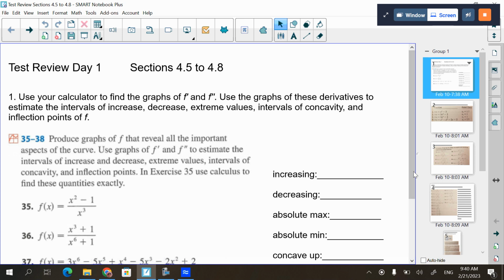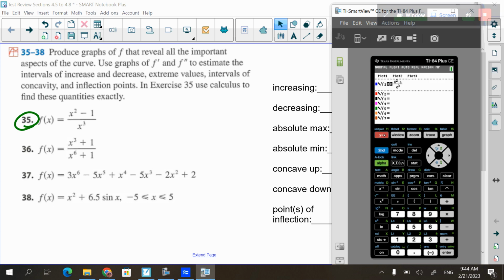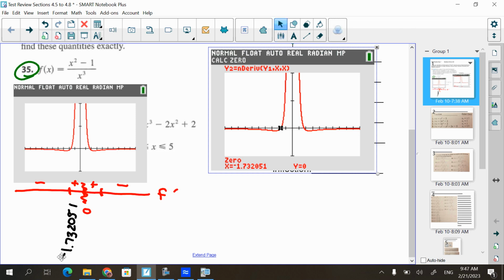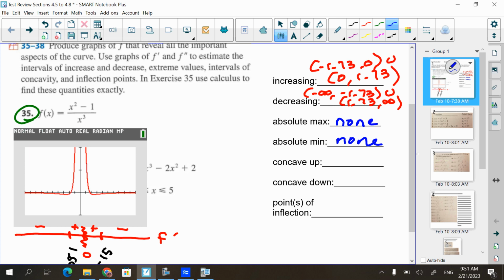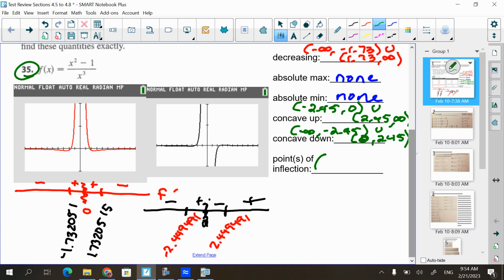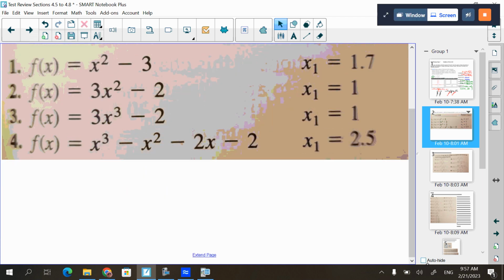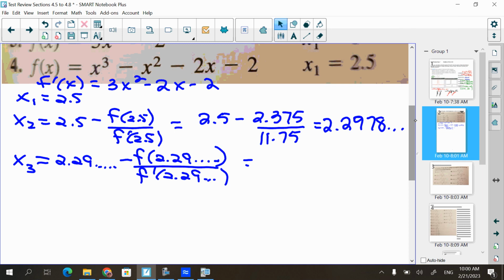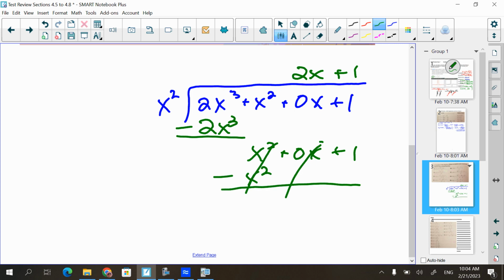CCP Calc Chapter 4 Test Review (4.5 to 4.8) Day 1 Period 3